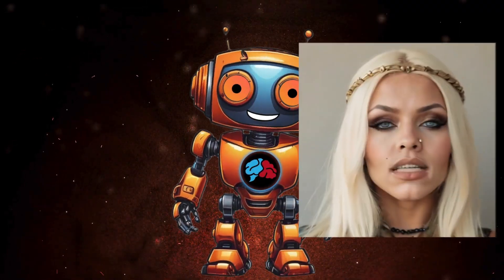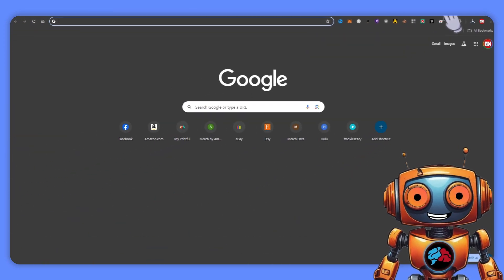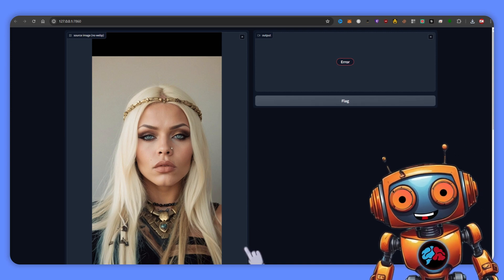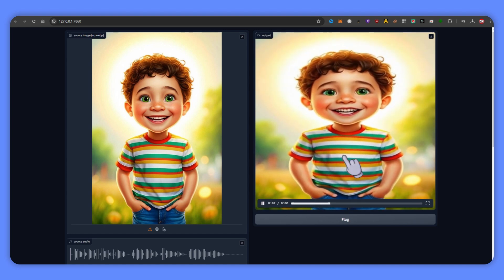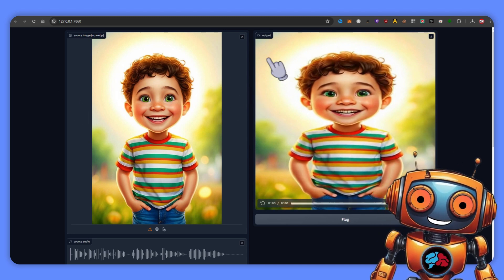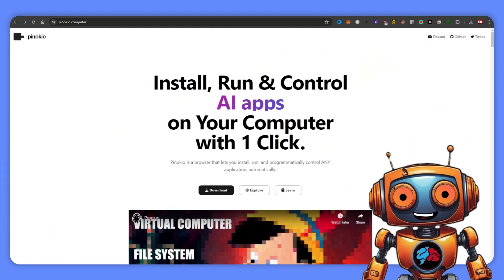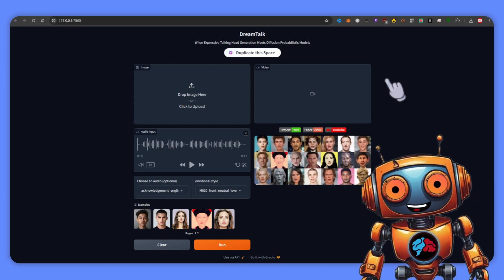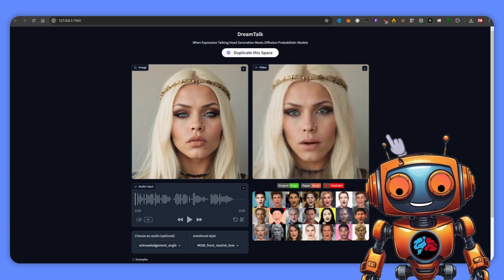HALLO vs. DreamTalk: Which Free AI Talking Photo App is Better?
In this video, we dive deep into two free AI talking photo apps: HALLO and DreamTalk. Learn how to:

✅ Install both apps with simple one-click installers
✅ Create lifelike talking photos with impressive quality
✅ Optimize your results with pro tips (including the 512x512 image hack!)
✅ Compare HALLO and DreamTalk side-by-side
✅ Enhance DreamTalk avatars using CapCut

Get an honest breakdown of quality vs. speed, perfect for content creators on a budget or tight deadline. Whether you're a tech enthusiast, content creator, or just curious about AI advancements, this video is packed with valuable insights!

🔥 Don't miss our side-by-side comparisons and see which free app might be your new go-to for AI-powered talking photos.